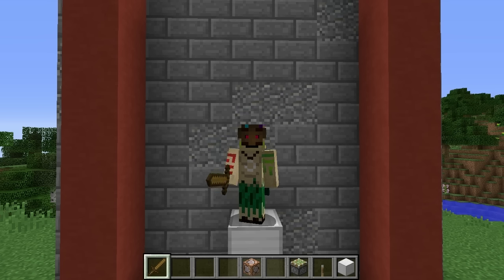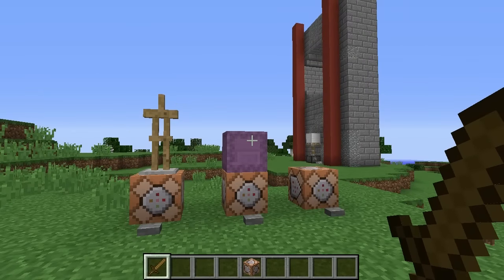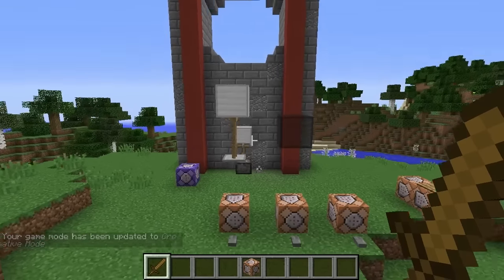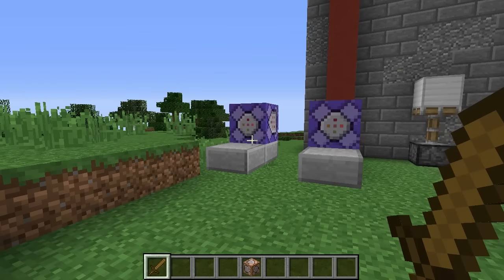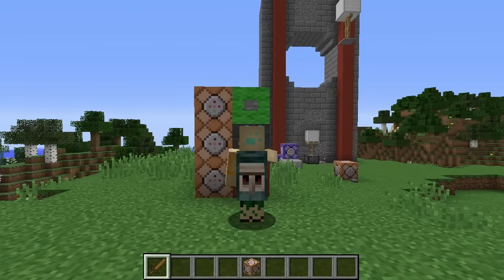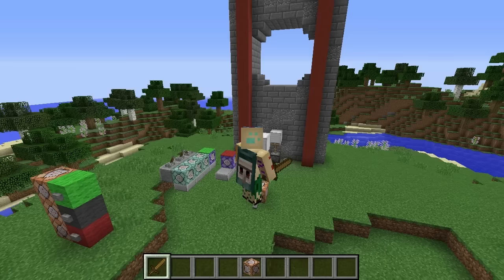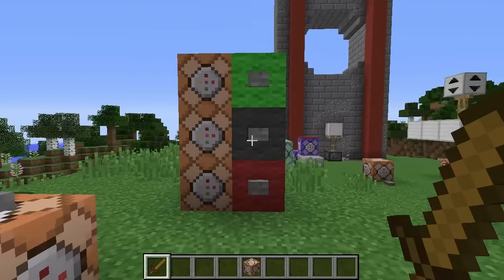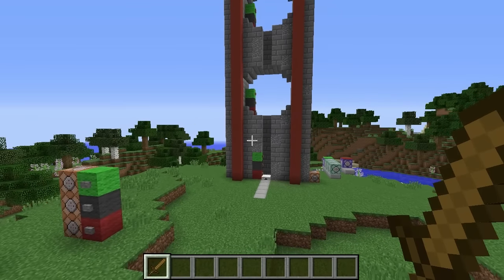How to Make a Smooth Elevator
Elevator tutorial for a special Minecraft piston elevator; The Smooth Elevator! This realistic redstone elevator ascends and descends smoothly and seamlessly! It's easy, compact, cheap and uses no redstone and is very stylish. It's made using command blocks, shulkers and falling sand!